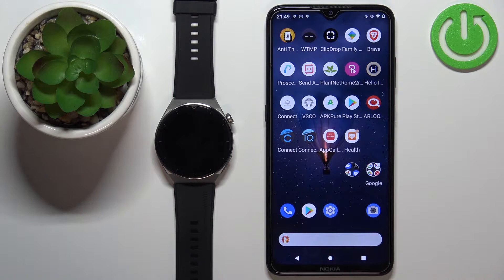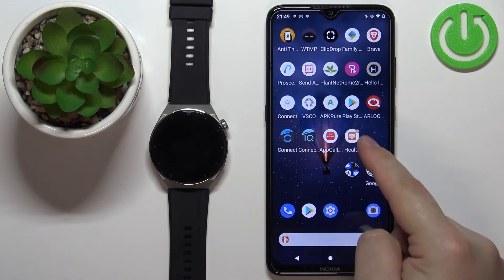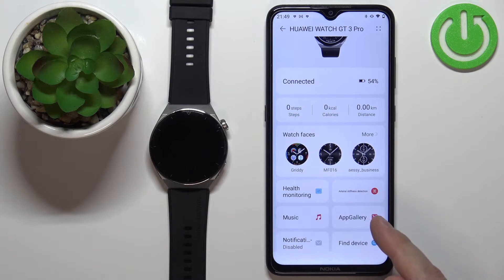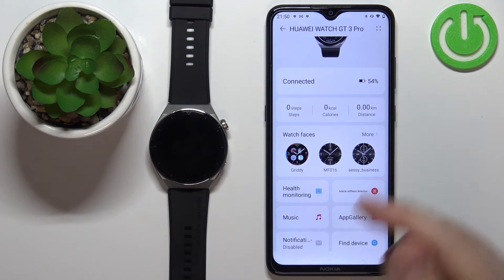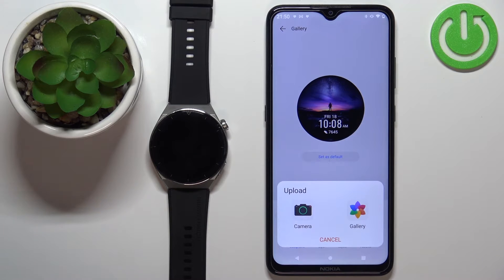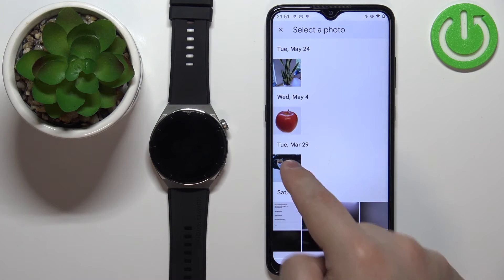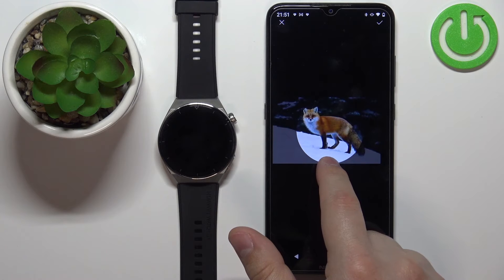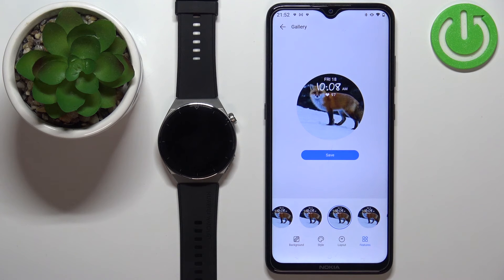How to Set Up Watch Face with Picture in HUAWEI Watch GT 3 Pro – Customize Watch Face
Would you like to customize your HUAWEI Watch GT 3 Pro face even more? In this tutorial we’d like to show you not only how to change watch face, but how to use your own picture! You’ll be able to set as a watch face actually whatever you want! So let’s follow all shown steps and successfully customize watch face with your own picture!